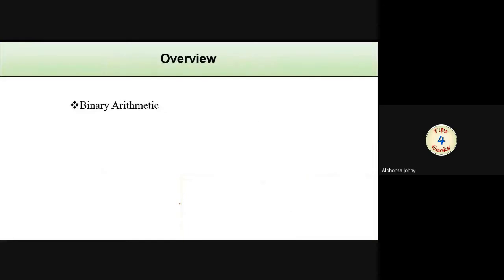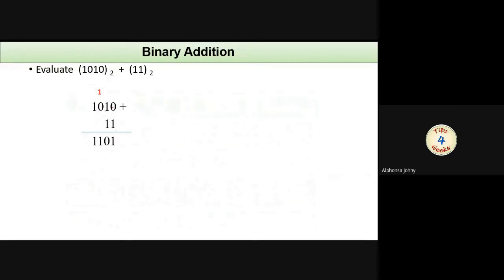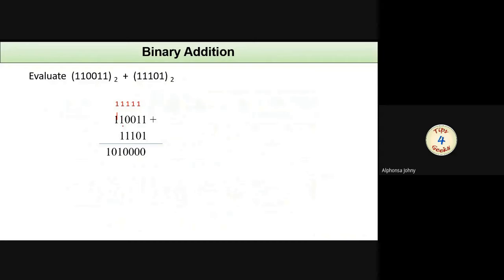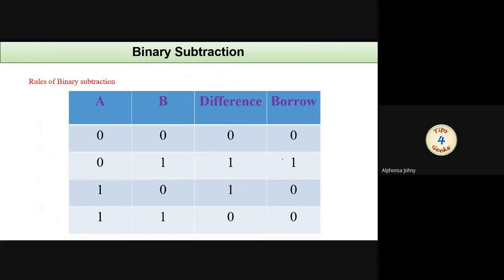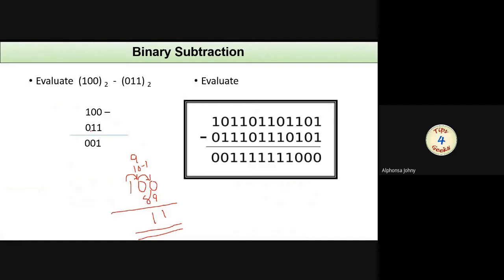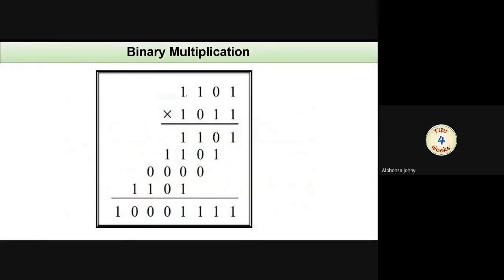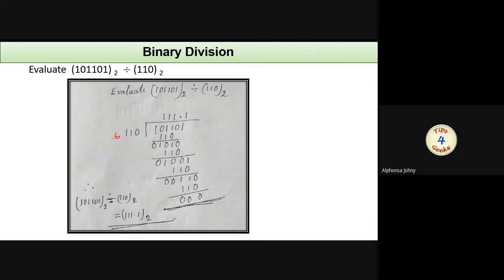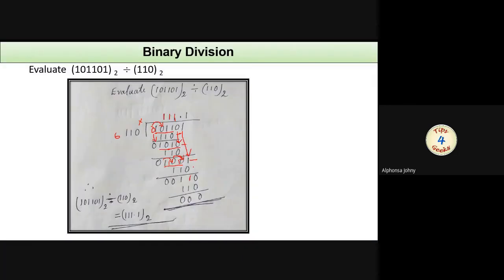Binary Addition,Subtraction,Division,Multiplication CST203 Logic System Design KTU